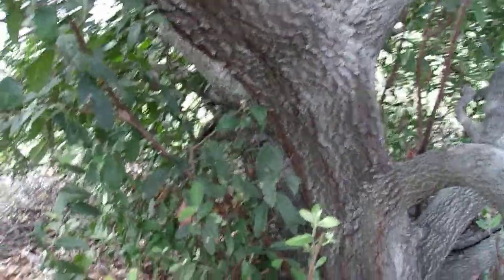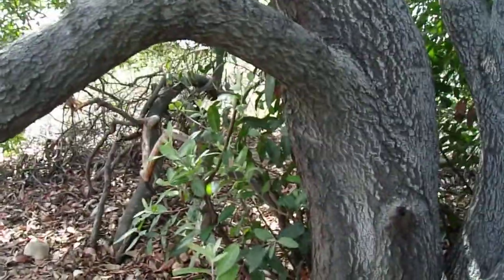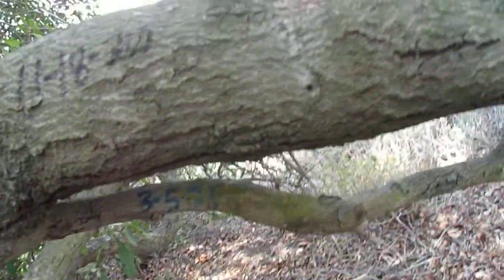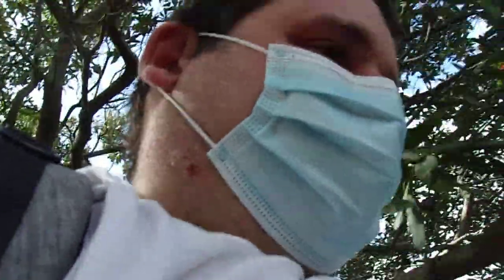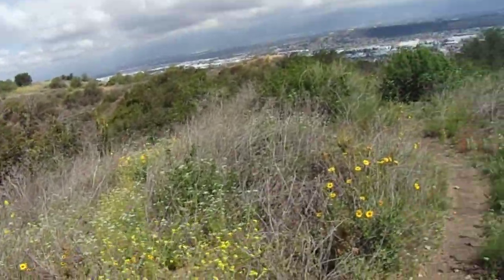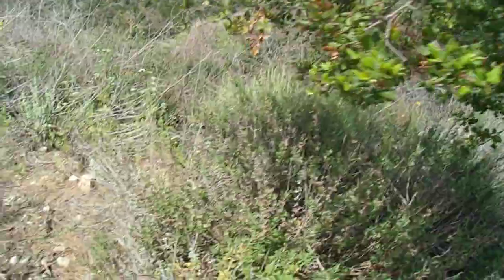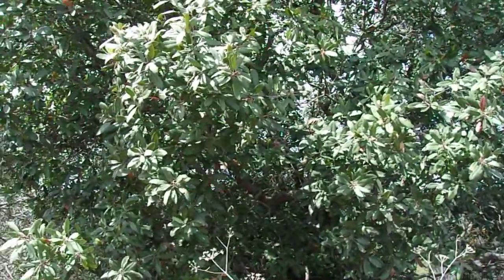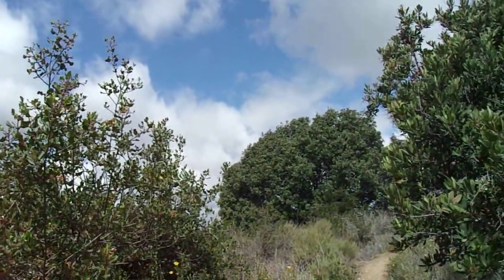4/26/21: Powder canyon Hike Pt. 3/4- On Ridge Across Canyon- Huge Toyon (Heteromeles arbutifolia)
Powder Canyon/Peter F. Schabarum Regional Park- Whittier-Puente Hills- Los Angeles County, Southern California.  In this series, I take another lovely hike in popular Powder Canyon, hence why you see me hiking with a mask on.  In clip three, I am on the ridgeline scross the canyon from clip 1, and I continue to admire one of the largest Toyons (Heteromeles arbutifolia) that I have ever seen.  I showcase its large trunks and luscious growth.  I also wander a little further on the ridge until close-knit poison-oak deters me from continuing.